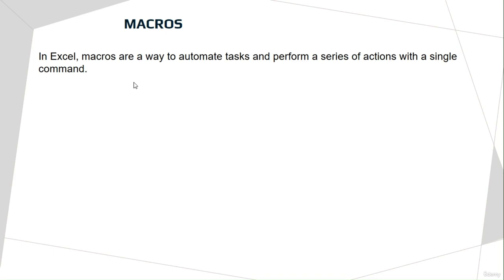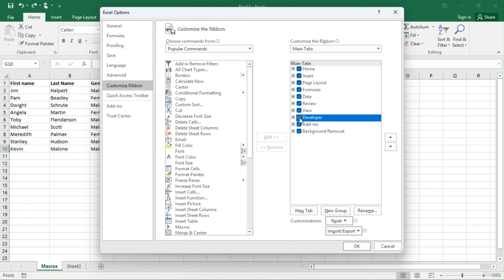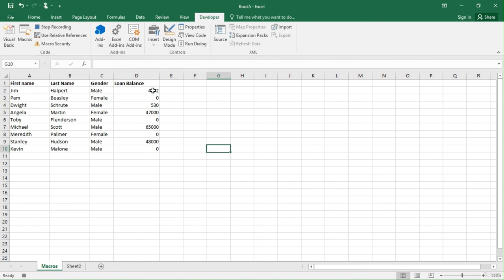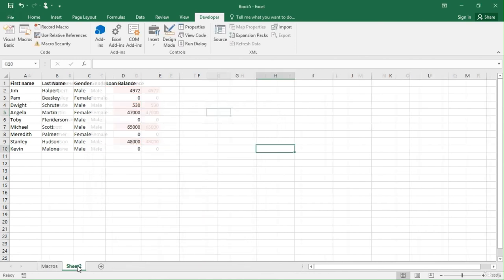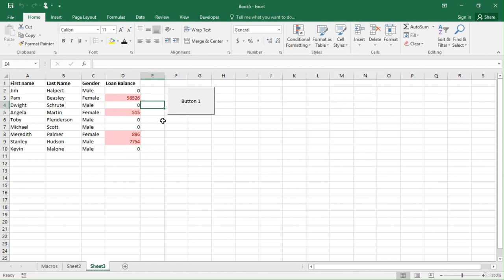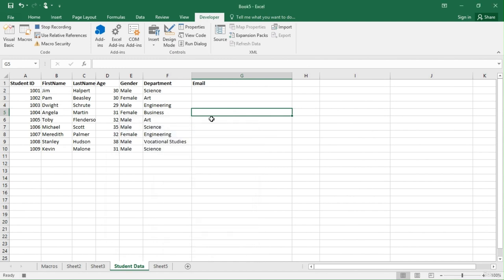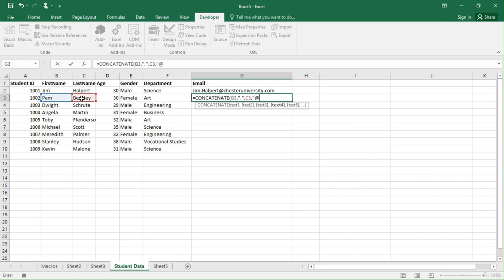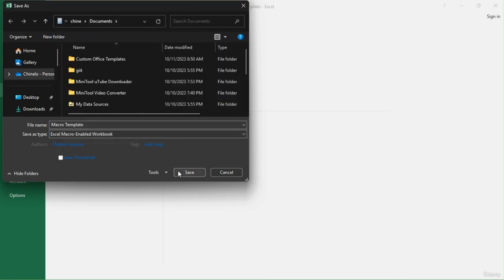Microsoft Excel - Beginner To Advanced Course